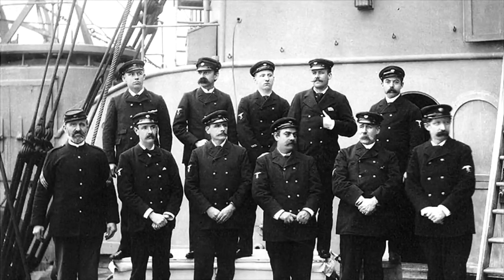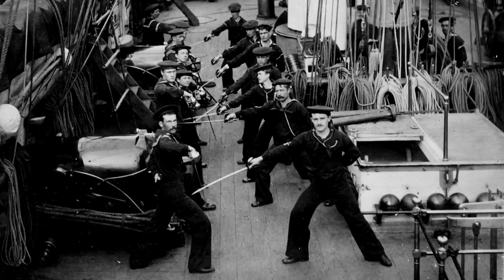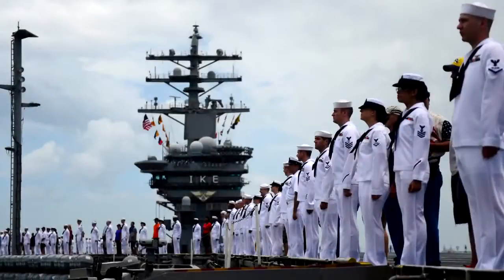Navy Commemorates 180th Anniversary of Enlisted Insignia